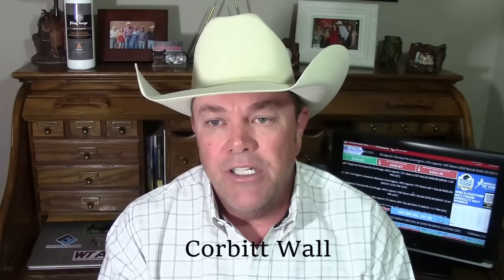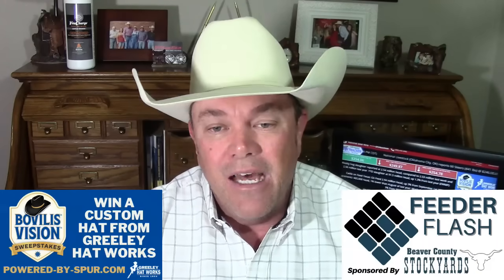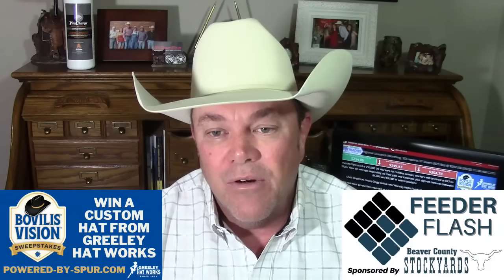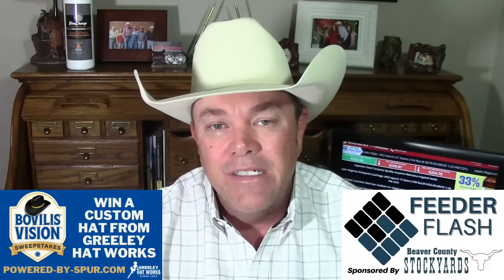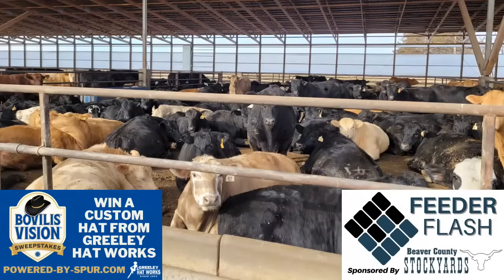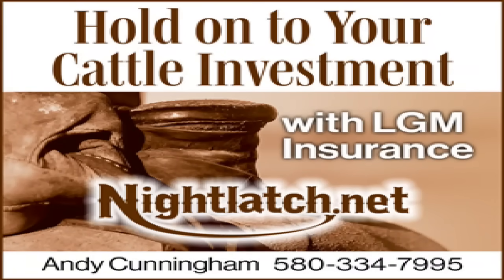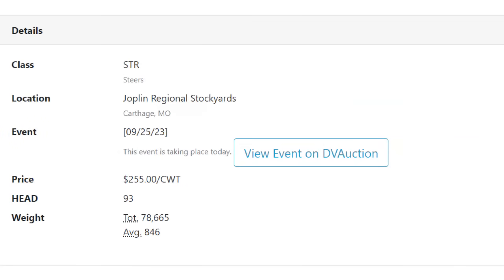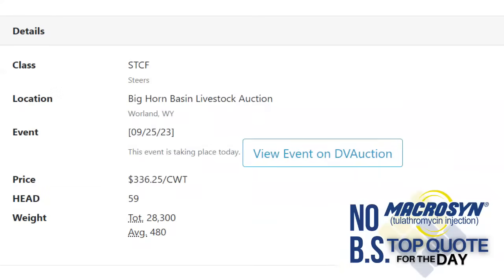Feeder Flash 9/26: Farmers are Busy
To watch and bid on all the sales on DVAuction